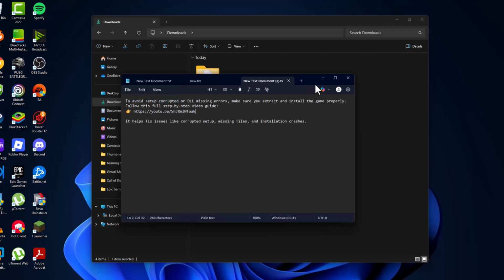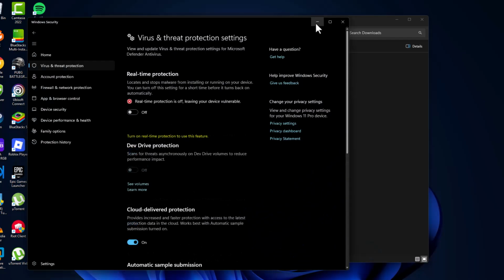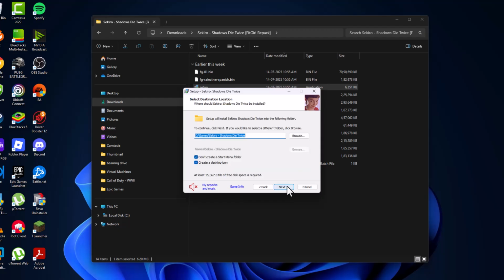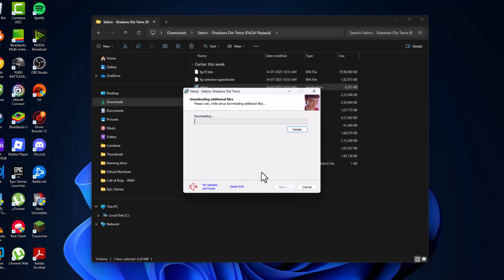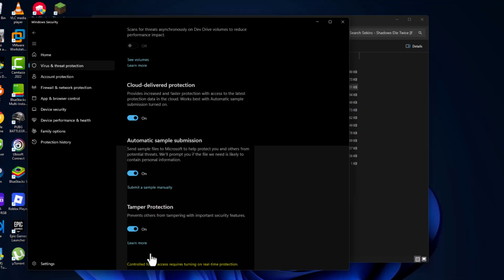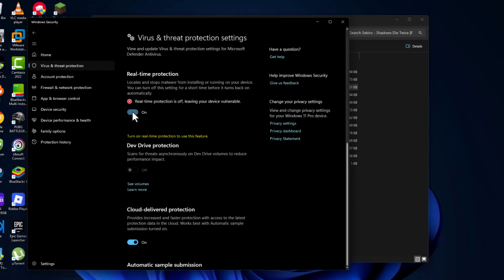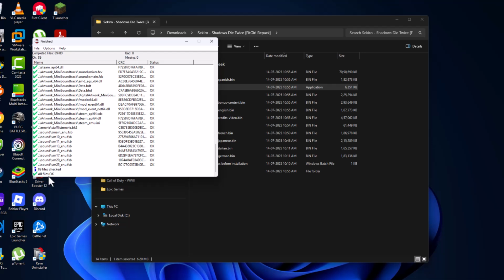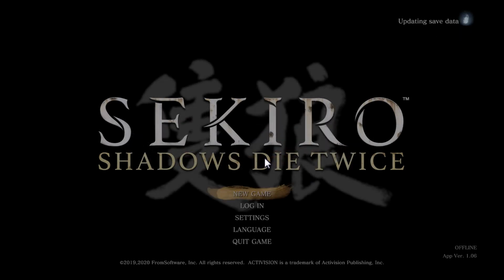Master FitGirl Installations – Works for All Games (Easy Method)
Want to install any FitGirl Repack game easily and without errors? This 2025 easy method guide will help you master FitGirl installations like a pro. No more ISDone.dll, Unarc.dll, or crashing issues. Perfect for beginners and experienced gamers alike — follow along step-by-step and enjoy smooth, error-free game setups on Windows 10 & 11.

00:00 How to